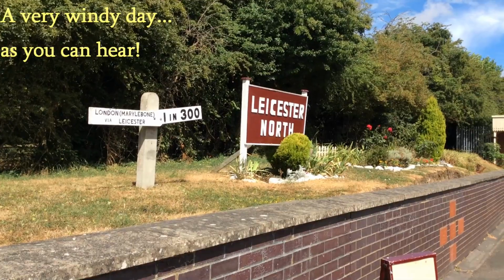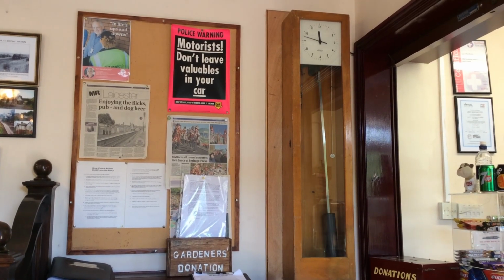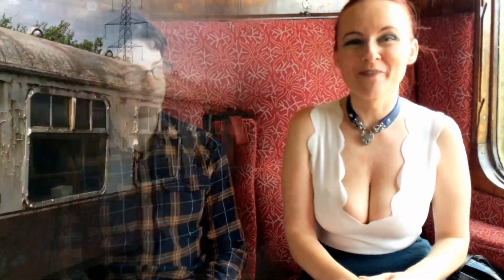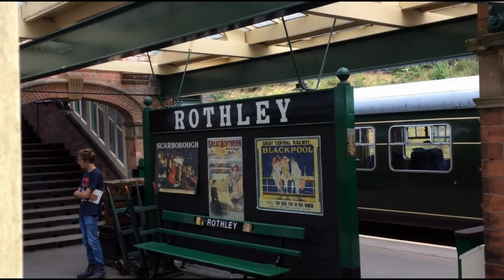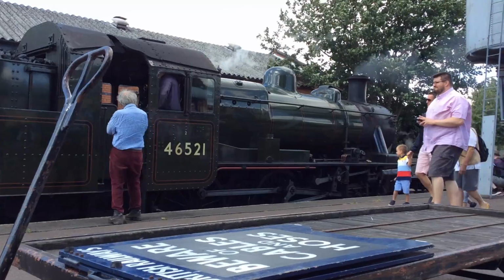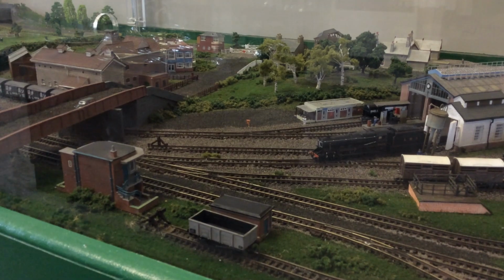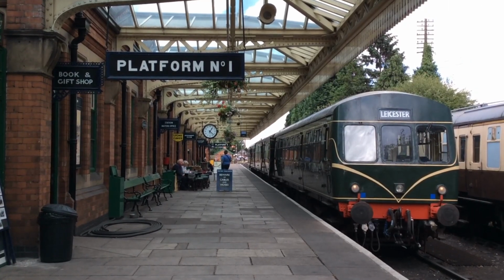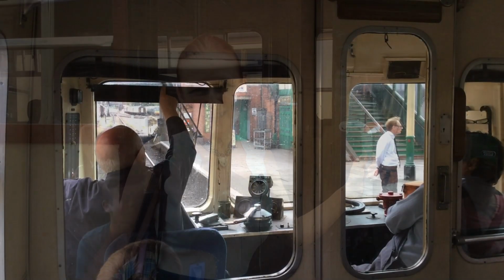Railway Trip - Leicester to Loughborough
What to do on the kids summer holiday?
When you have a teen passionate about trains&engines, and one into Harry Potter, you can go on the last train line built in the XIX century.

It's been an amazing day for all of us.
Dominic tells us about the history of the line. He chose this activity for us to do this summer holiday.
Rosie thinks it's just like the Hogwarts Express.
I get excited about anything to do with history which also looks pretty.
Adrian remembers his childhood.

Also, meeting the bears of old Leicester train station felt special.

With many thanks for the track:
Edwin Ajtun - Live the Life
Please support the artist.